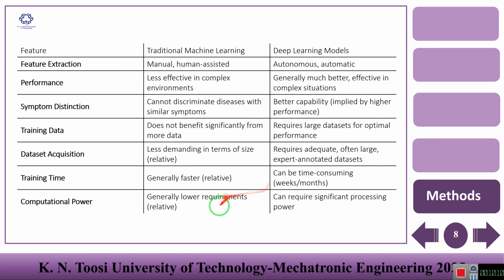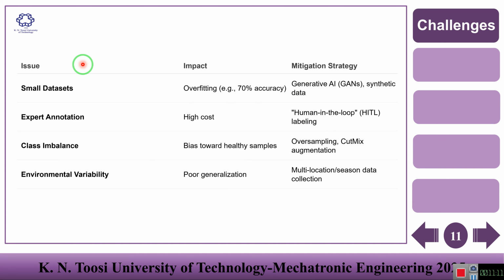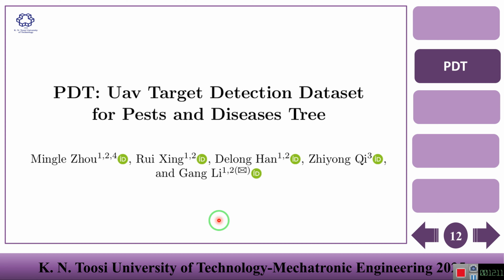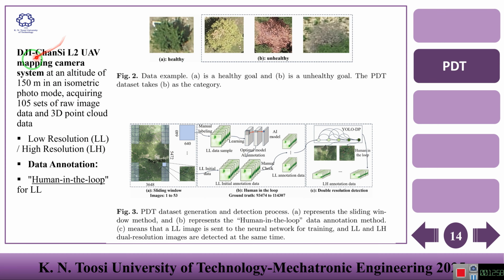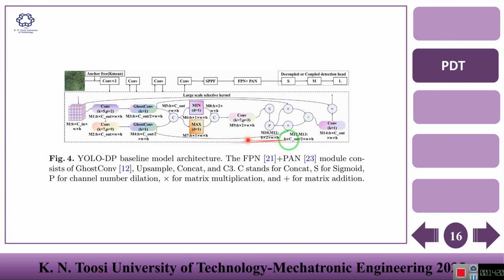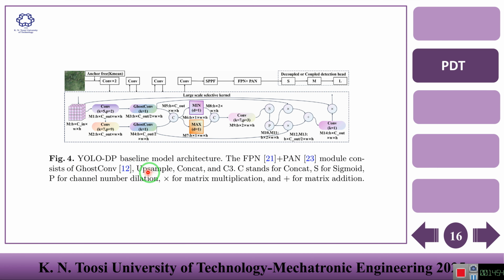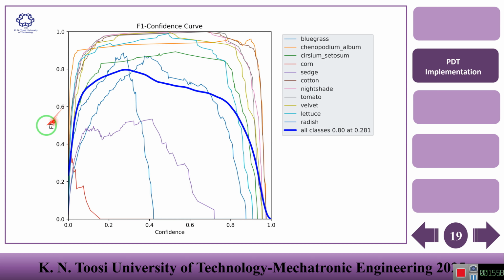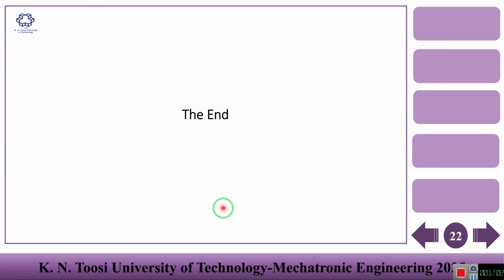AI-Powered quadcopter for Plant Disease Detection-part2-Mechatronic 1 project